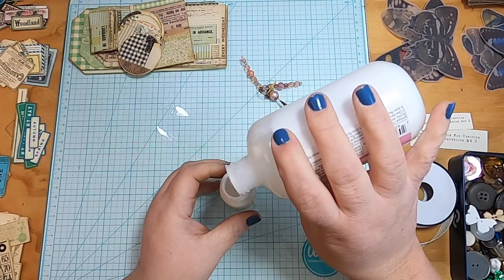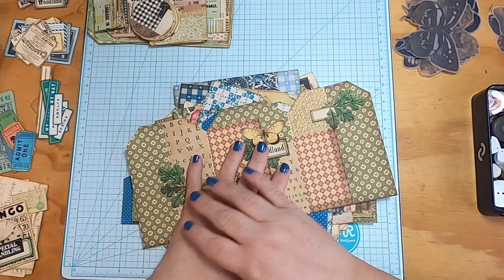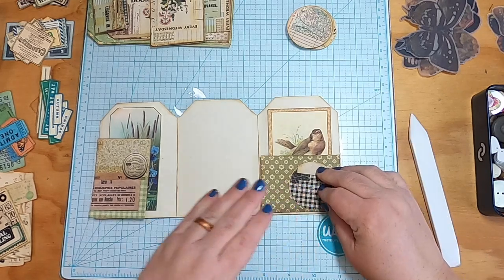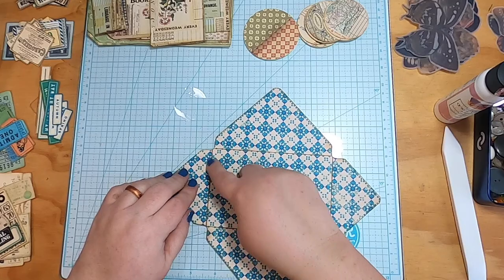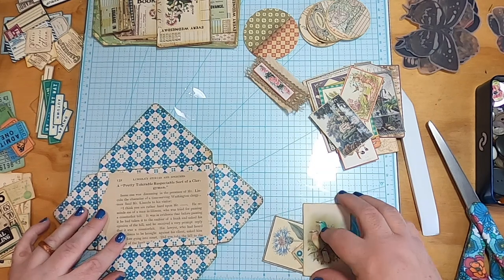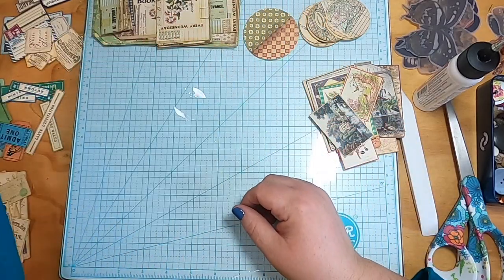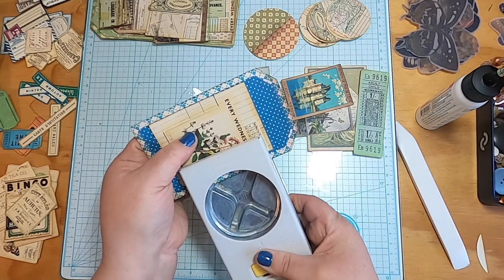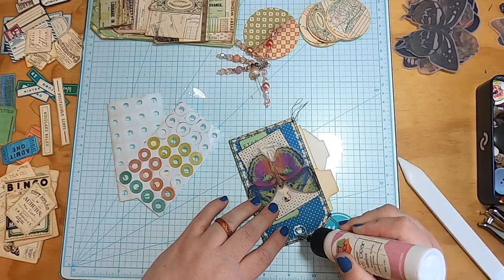Making Ephemera from the Mega Mix and Match Kit + Story Times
The kits I'm using are:
Mega Mix and Match Kits 1 & 2
Compendium MK2

God Bless!!!